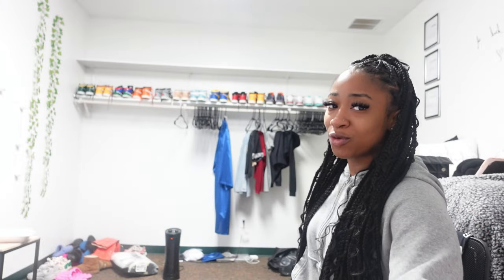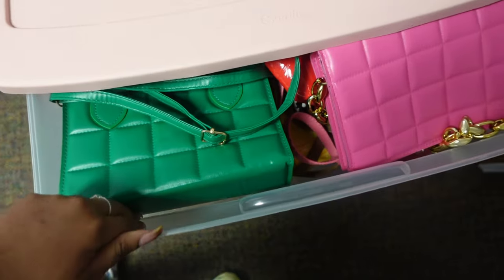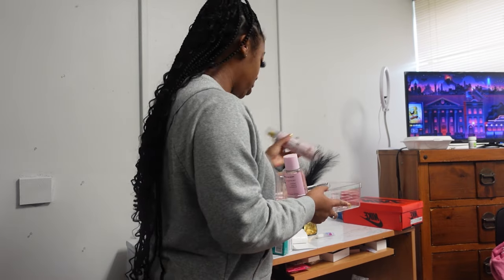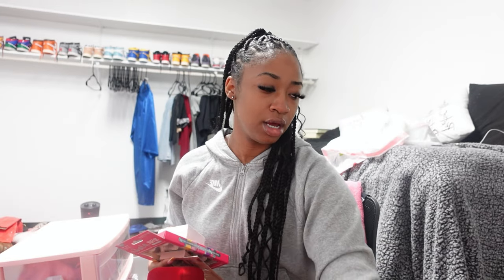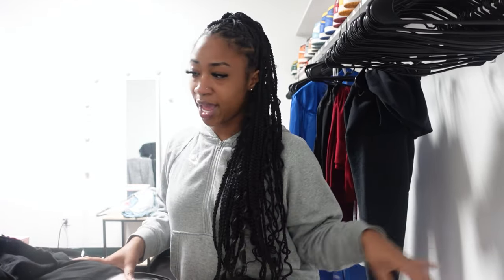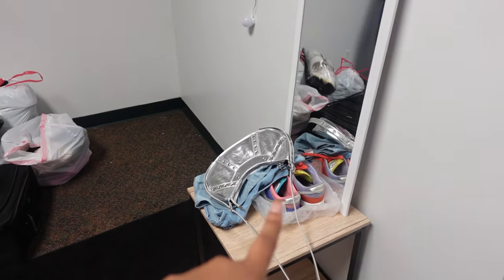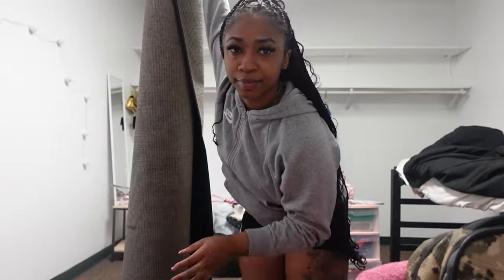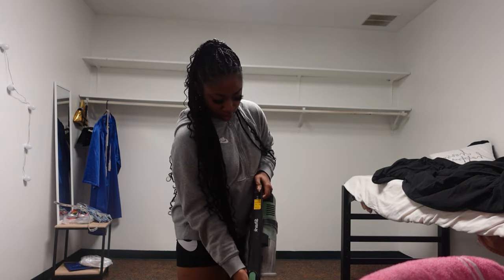moving out series ep.2: leaving the dorms for good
hey y’all! 💕 if your watching make sure you’re interacting, like and comment. if you’re new here make sure you hit that subscribe button and turn your post notifications on!! and don’t forget all of you……  Make Sure You Like Comment And SUBSCRIBE!!

to interact with me other than on here 👇🏽👇🏽

* What camera do you use? : sony zv1 or iphone 13 pro max
* How old are you? : 21
* Where do you live? : Ohio